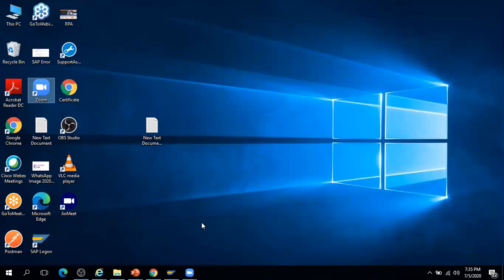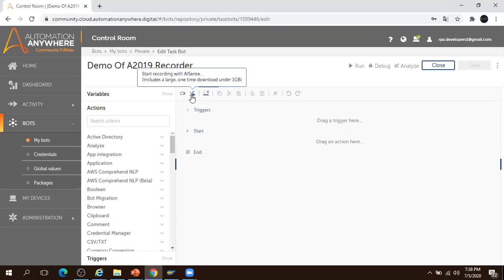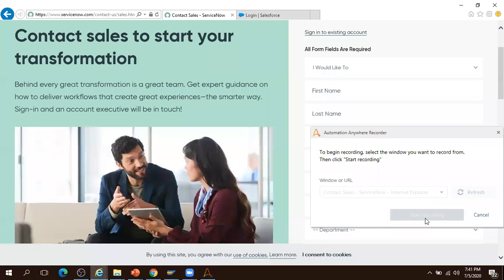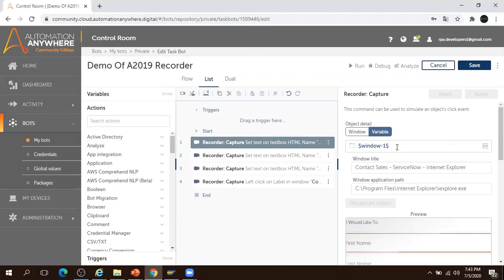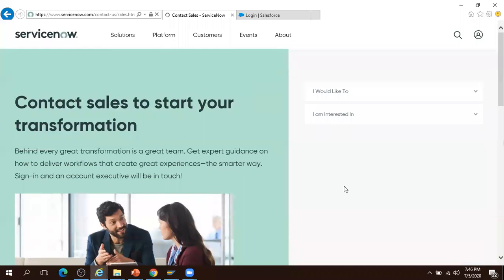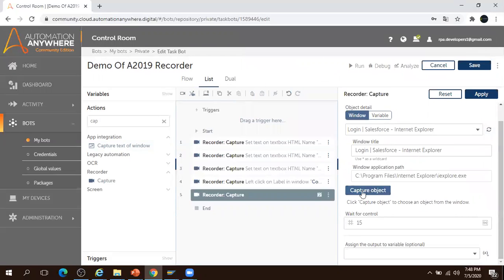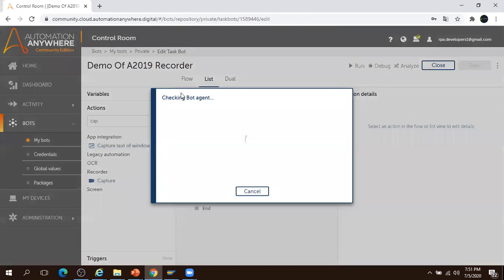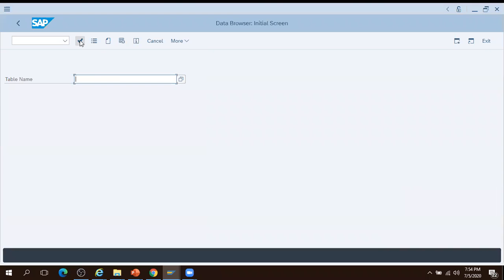Recorders in Automation 360 : How to Use Recorders in Automation Anywhere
Welcome to "Recorders in Automation 360: How to Use Recorders in Automation Anywhere"! In this informative video, we will guide you through the process of using recorders in Automation Anywhere, empowering you to automate tasks efficiently and effortlessly.

In this video, we dive into the world of automation with Automation 360 and focus on the powerful feature of recorders. Whether you're a beginner or an experienced user of Automation Anywhere, this guide will provide you with the knowledge and skills needed to leverage recorders effectively.

Video Content:
Understanding Recorders: We start by explaining the concept of recorders and their role in Automation Anywhere. Gain a clear understanding of how recorders capture and replicate human interactions with applications, enabling seamless automation.

Types of Recorders: Discover the different types of recorders available in Automation Anywhere. We discuss both the Universal Recorder and AISense Recorder in Automation 360, highlighting their respective applications and benefits.

Thanks,
EasyWay2Learn